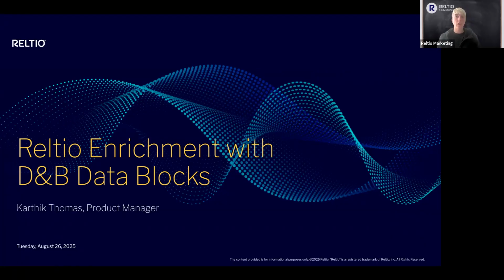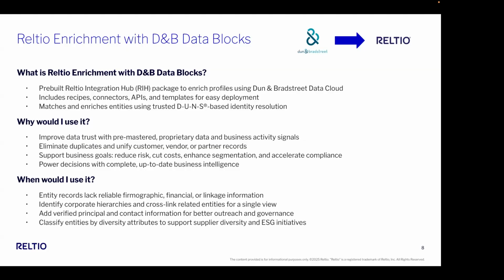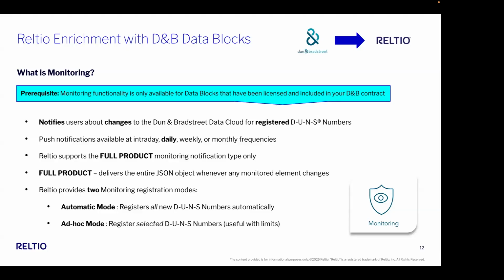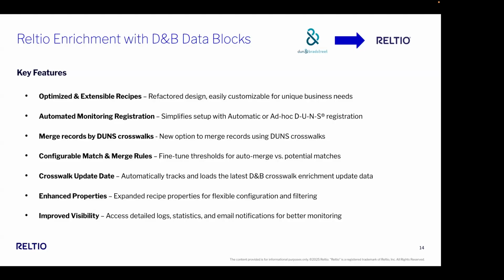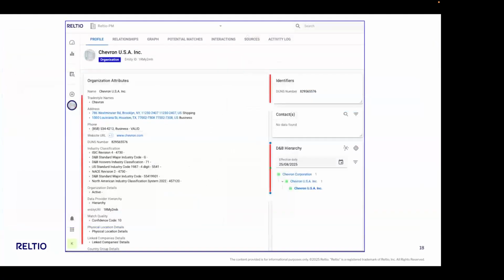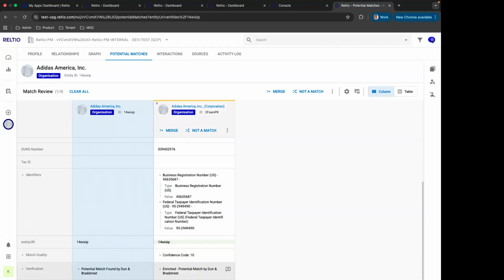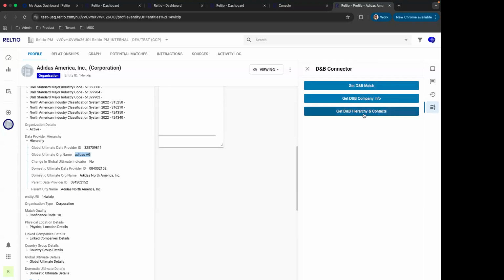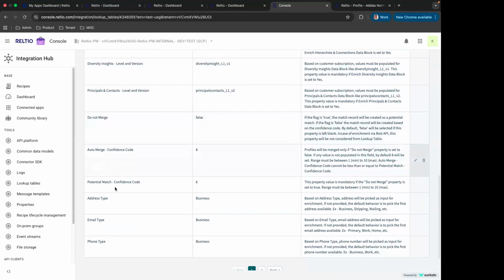Community Show: Data Blocks